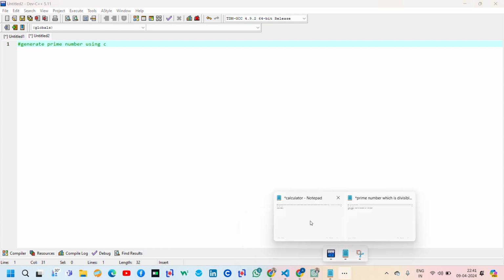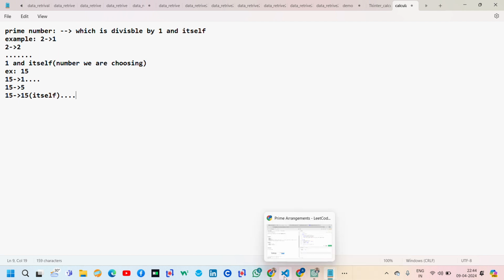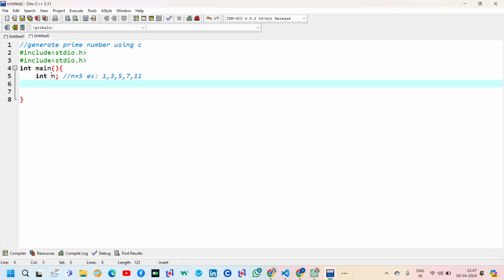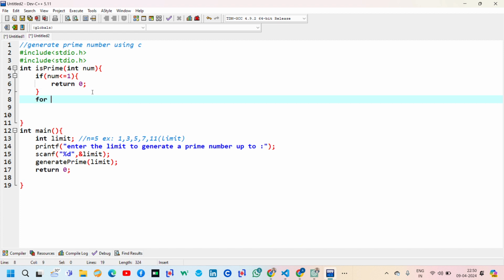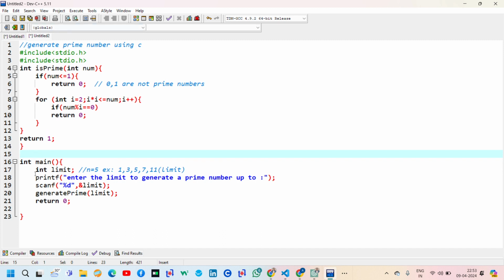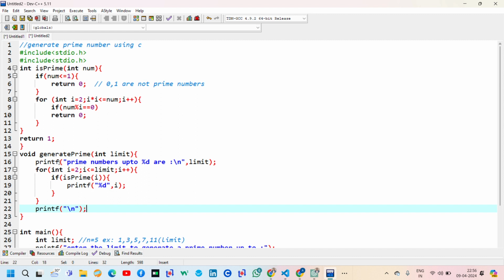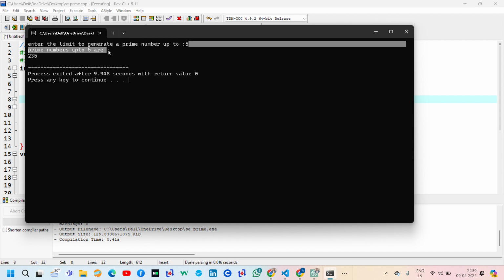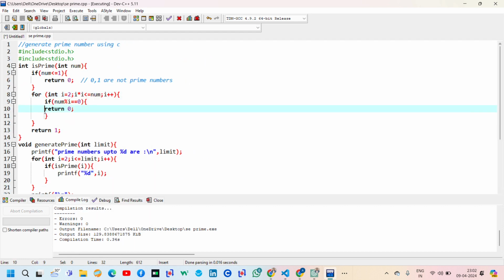Generating a prime number in C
how to generate a prime number in c , easy and simple way of writing code